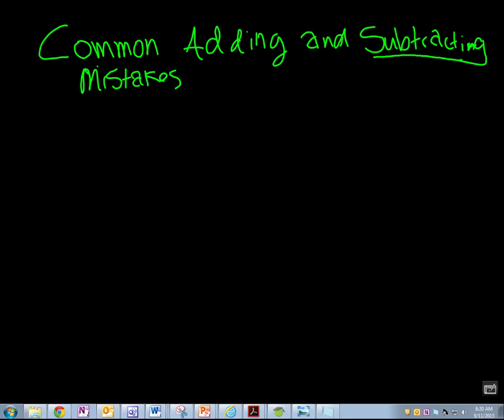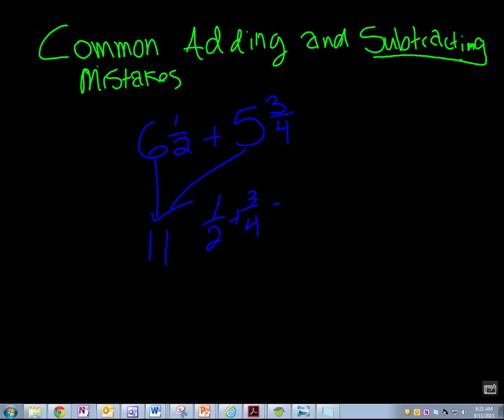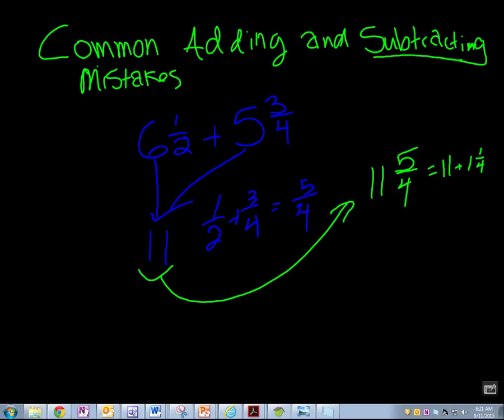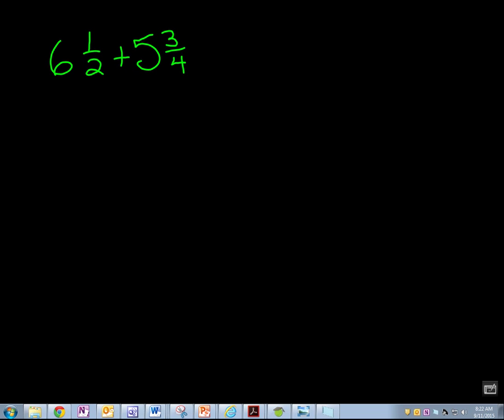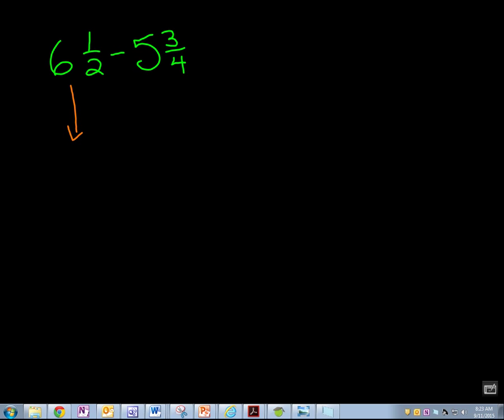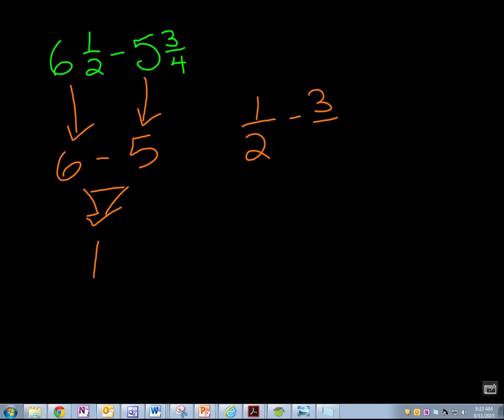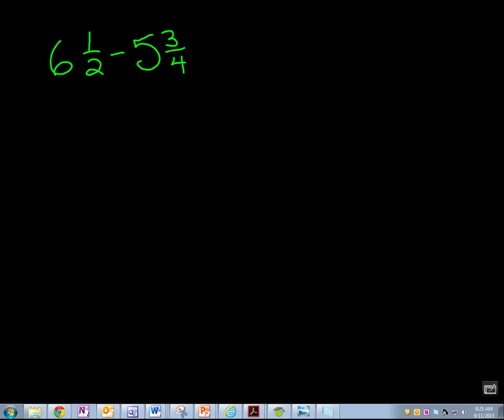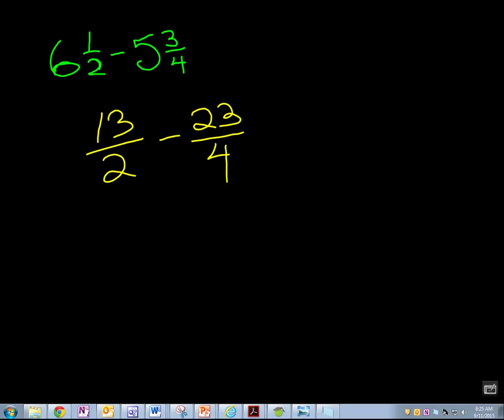Adding fractions mistakes from Homework